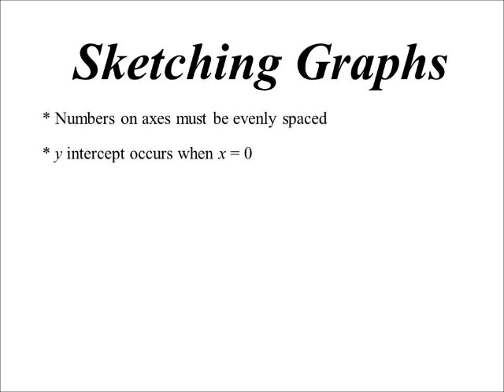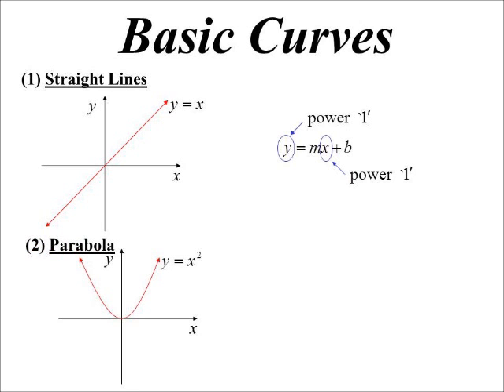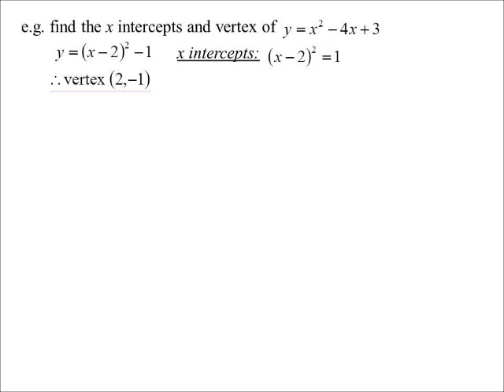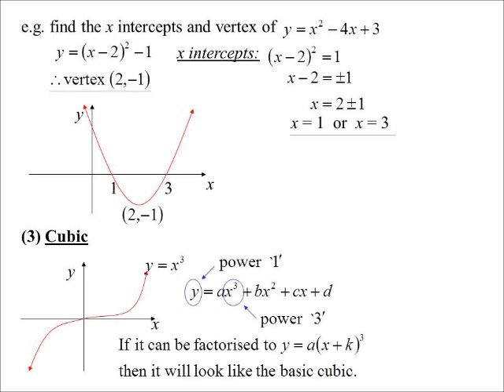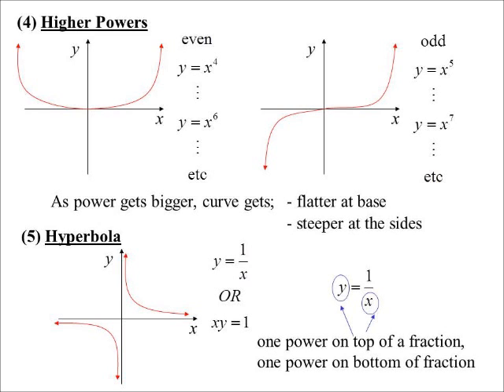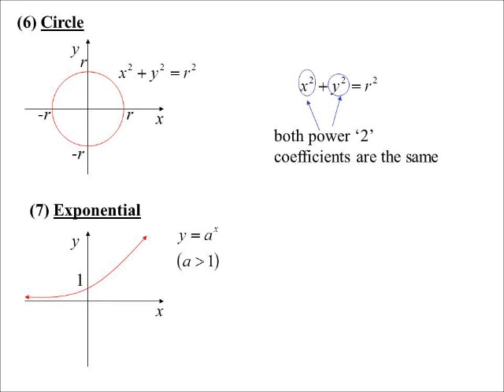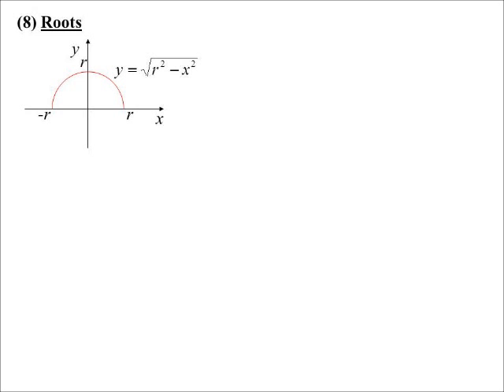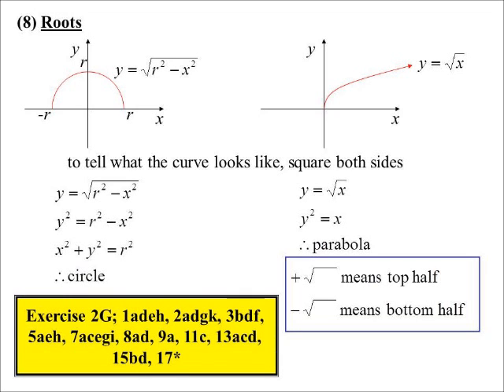11X1 T02 07 sketching graphs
Knowing what a function looks like can often lead to a simpler way to solving a problem.